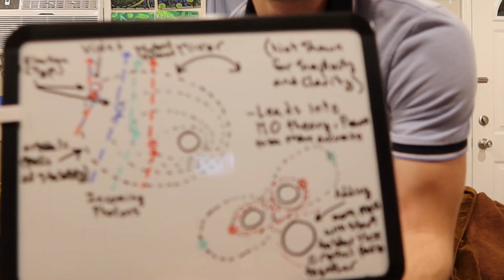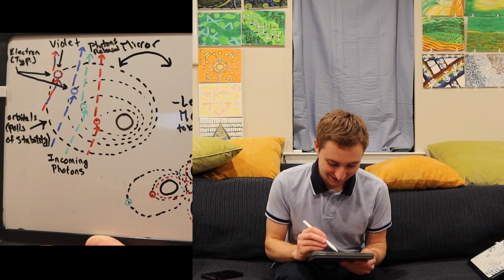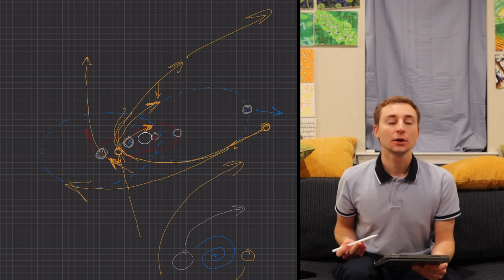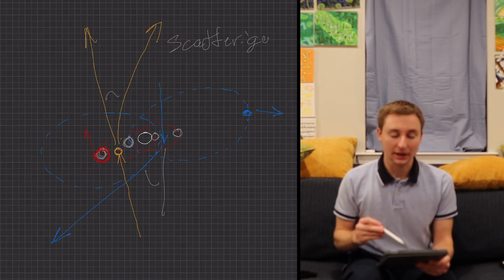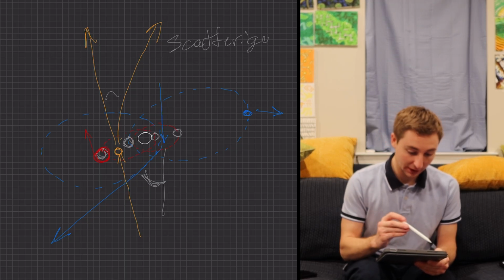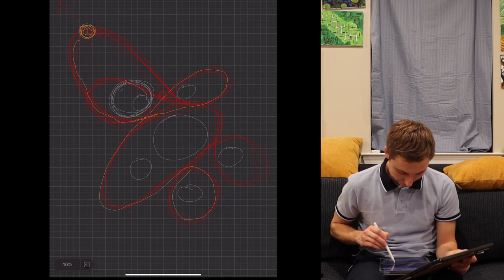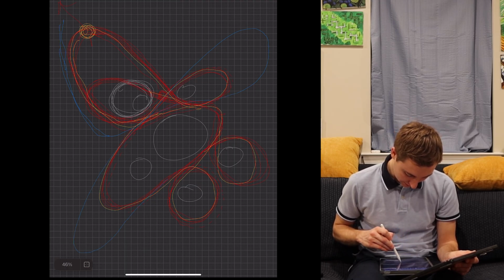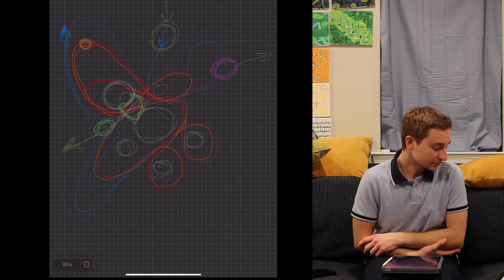Electron And Molecular Emission And Absorption Spectra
Pretty lines...